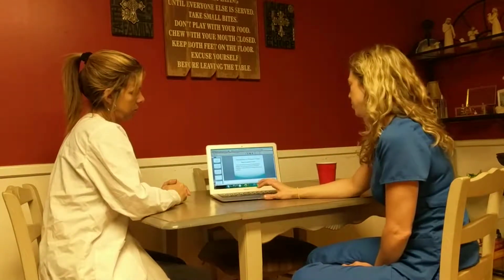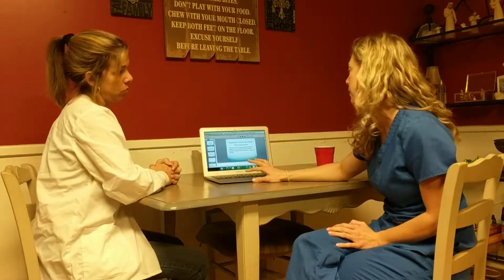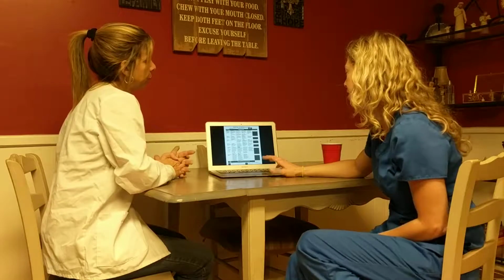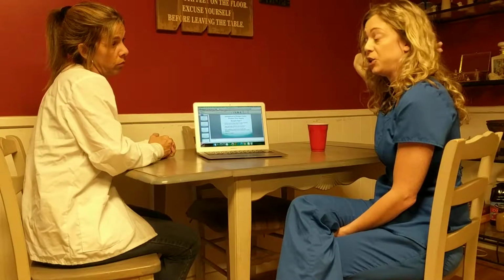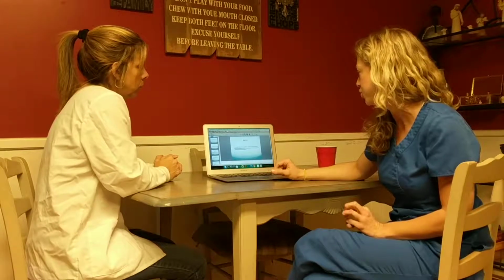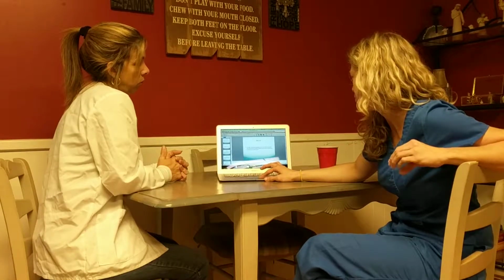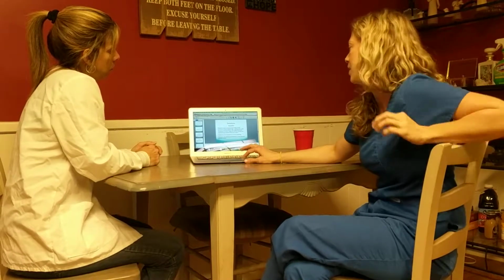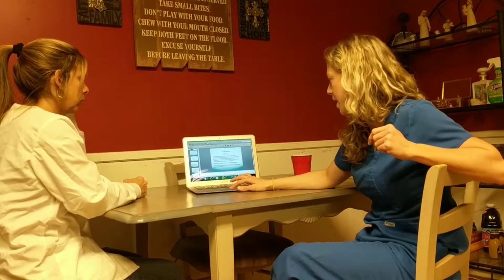Evidence Based Practice Pressure Ulcers